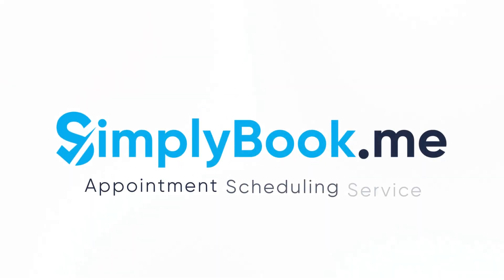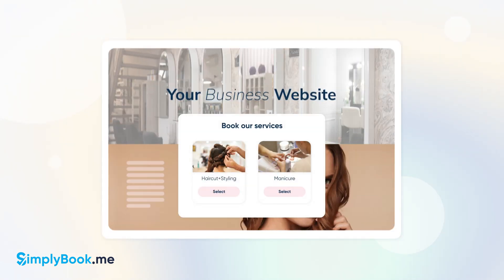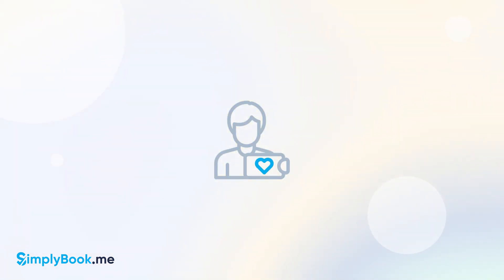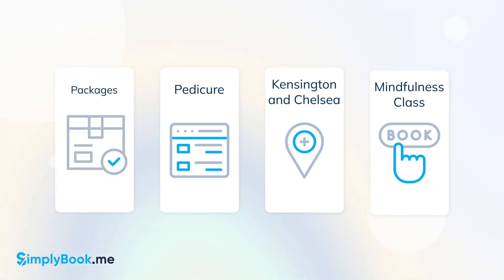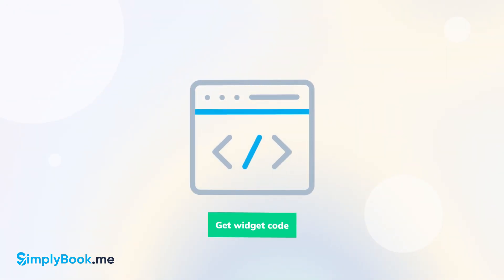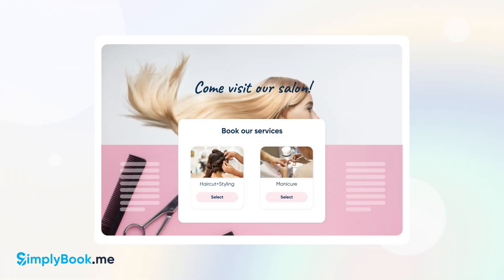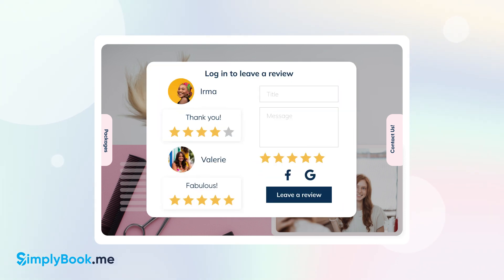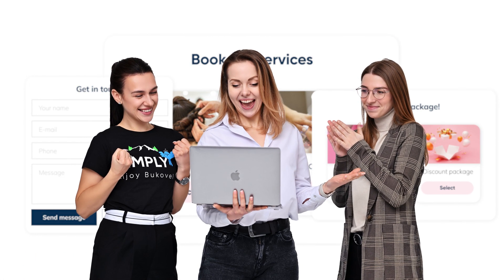Why you should use our Widgets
This video showcases why you should use our widgets to add booking widgets to pages of your personal website